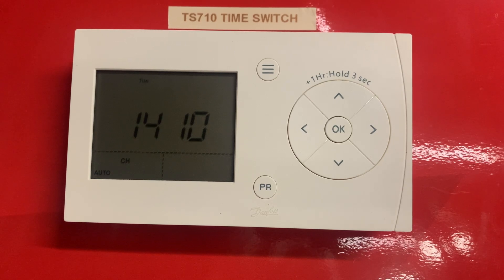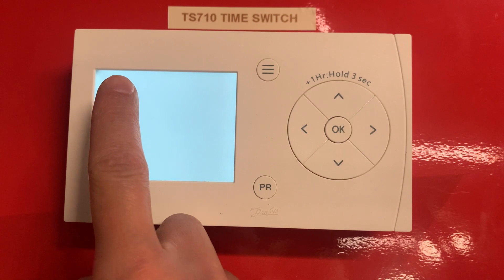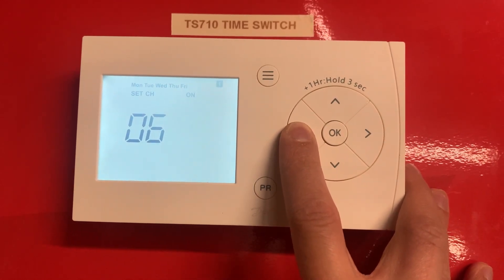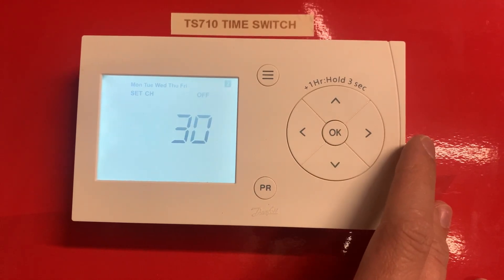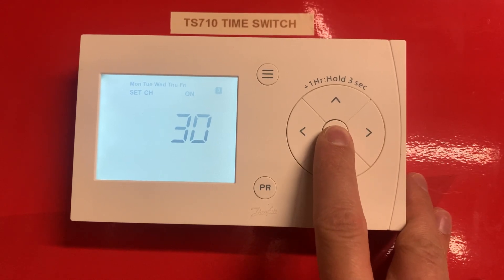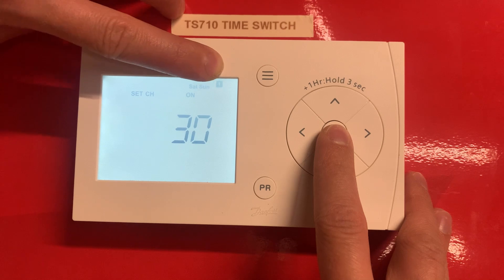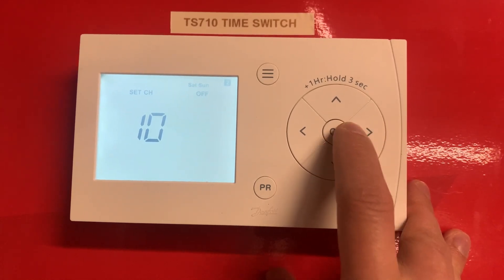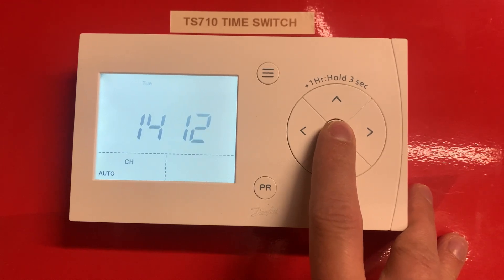TS710 thermostat: How to set the schedule | Self-help guide